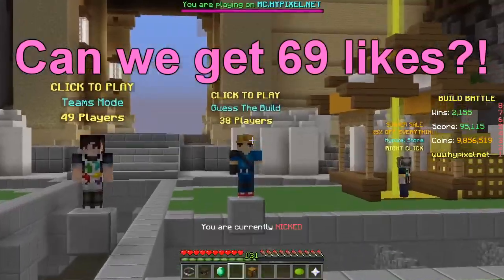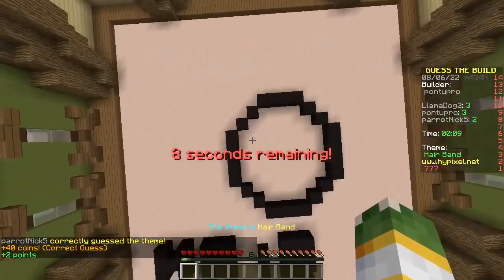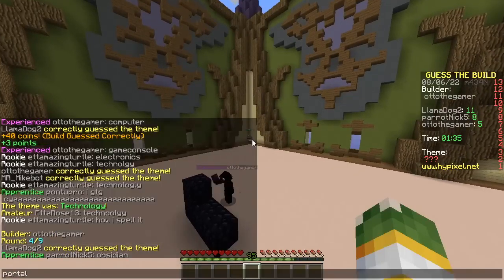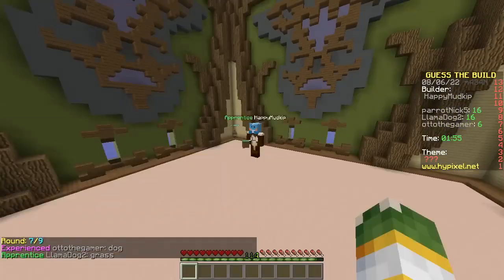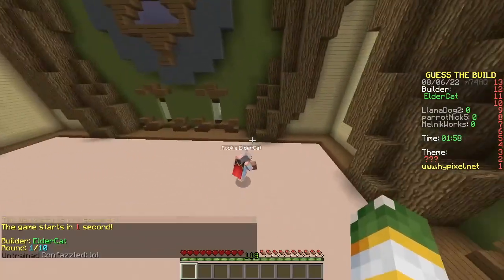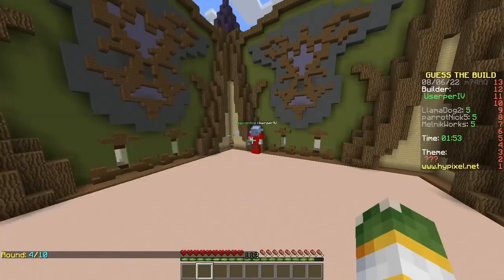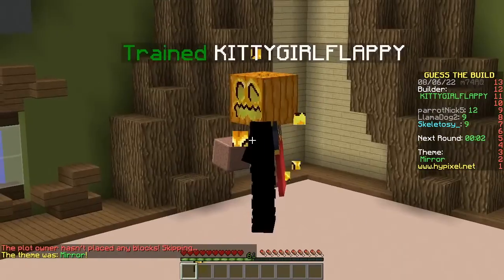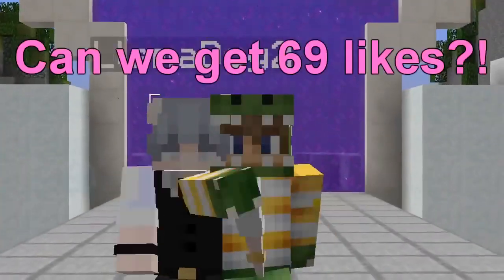Spotting a cheater in Minecraft august 2022!